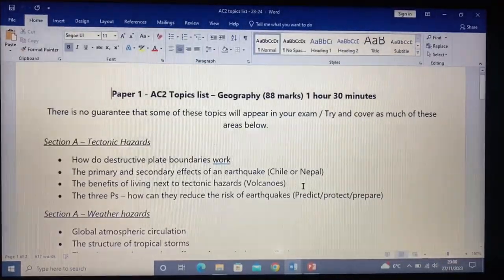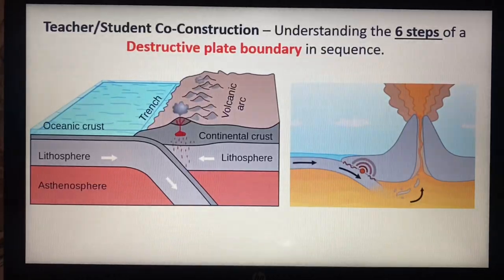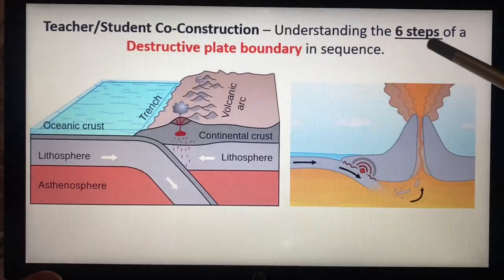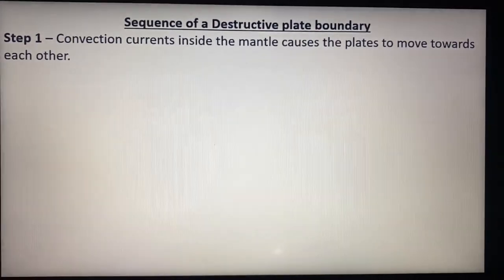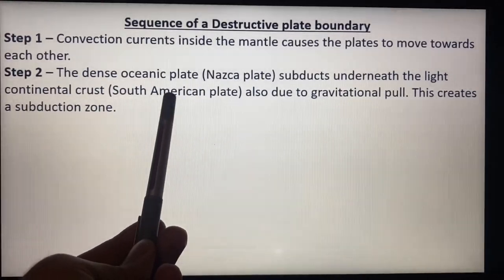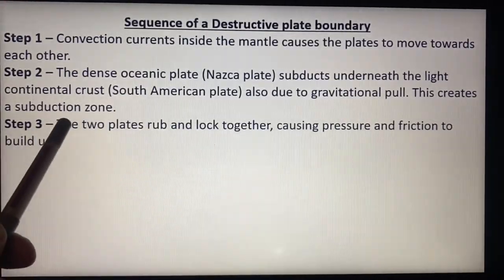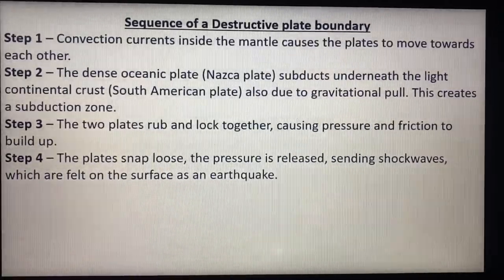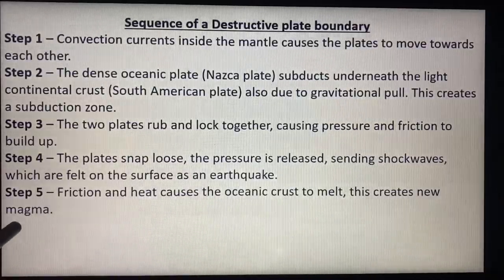Destructive Plate Boundary - AQA Geography